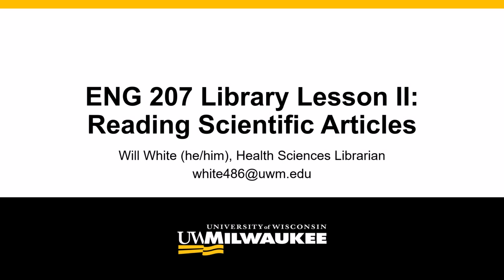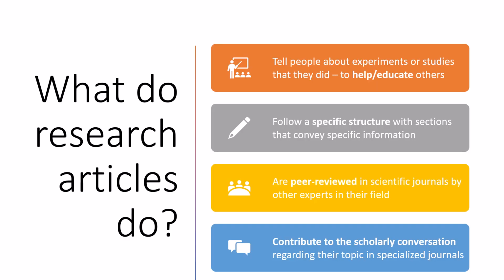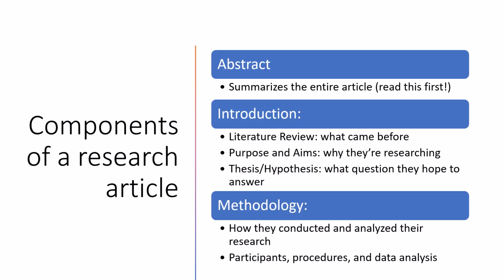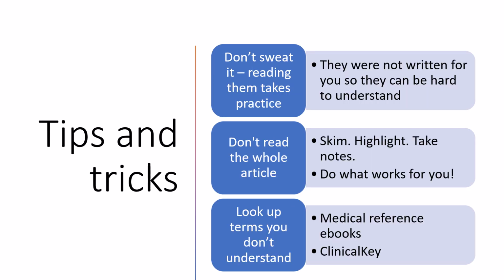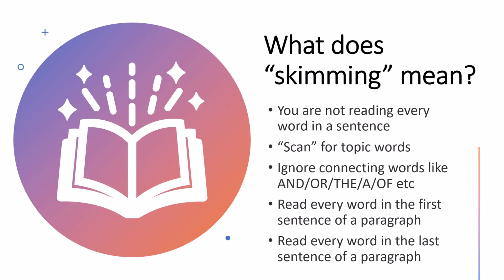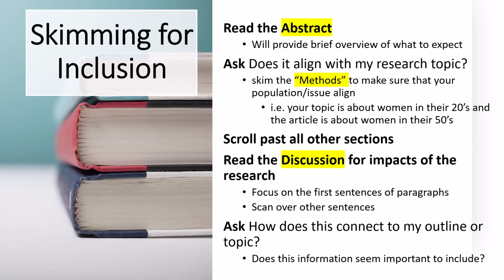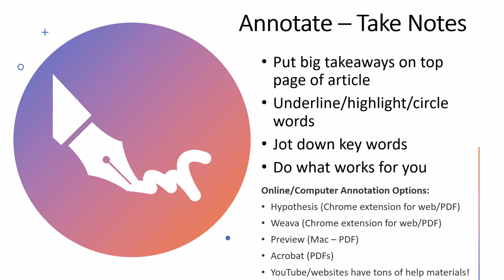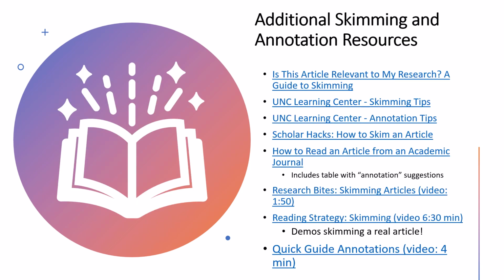ENG 207 Library Lesson 2: Reading Scientific Articles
This video is the second in a 2-part series on library research skills for ENG 207 students. This second lesson is about reading scientific articles.